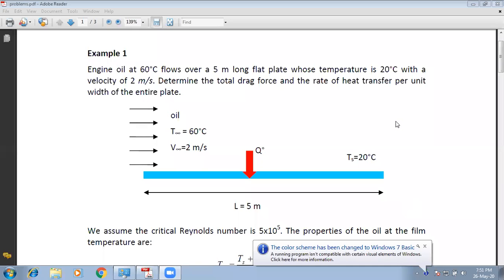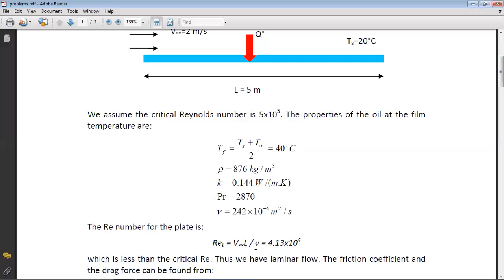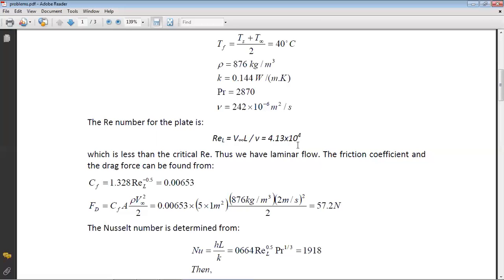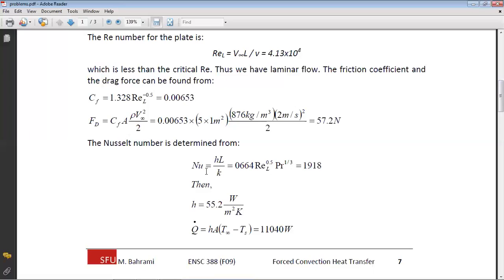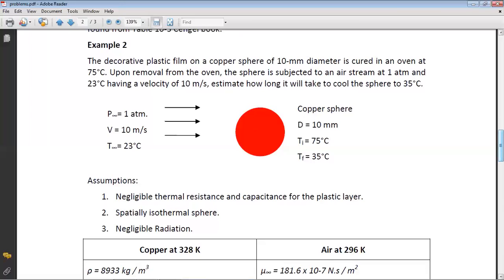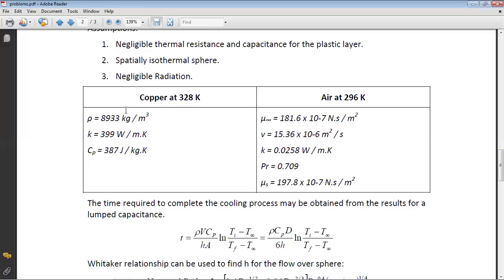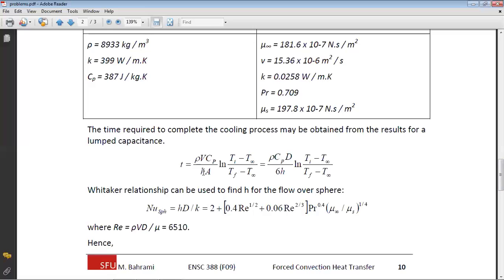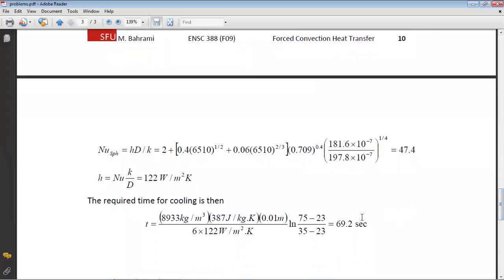17ME63_Heat Transfer_M5_Numerical on Convection